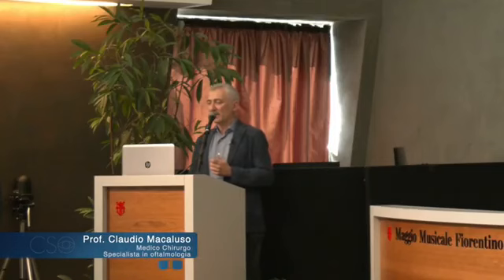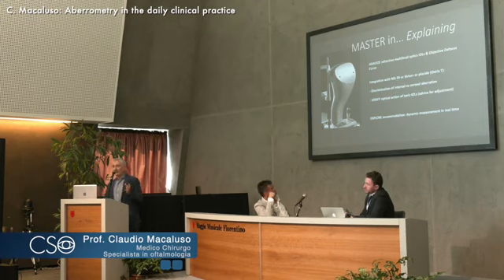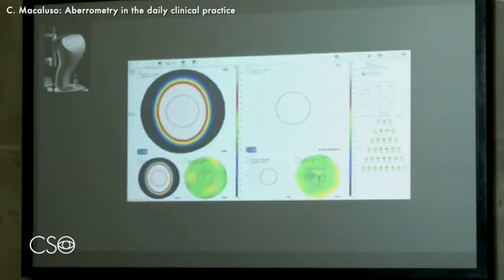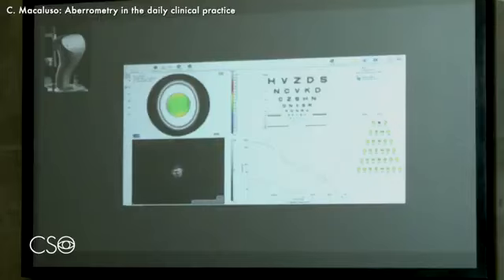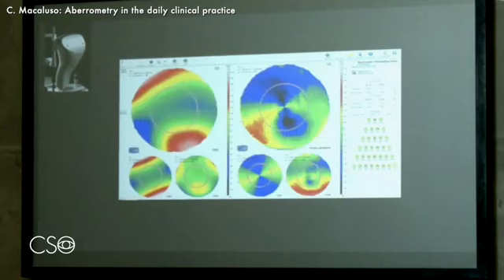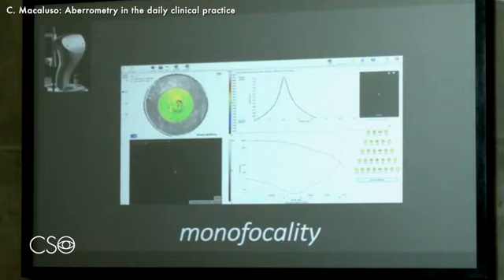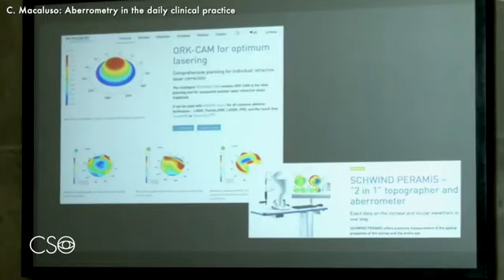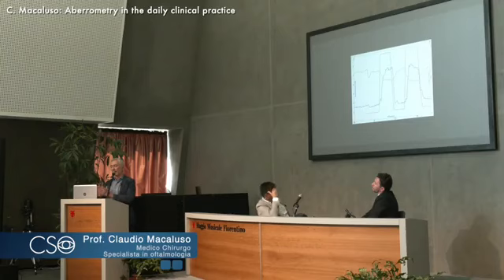Aberrometry, Osiris, CSO, Prof Dr Levent AKÇAY